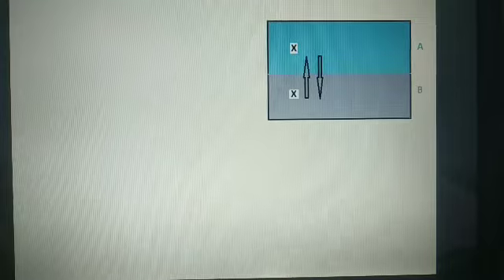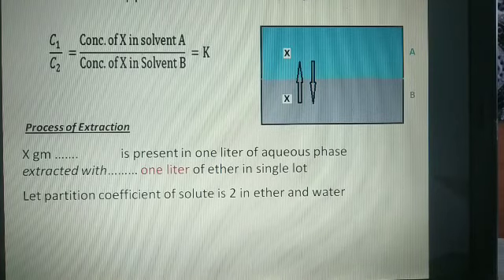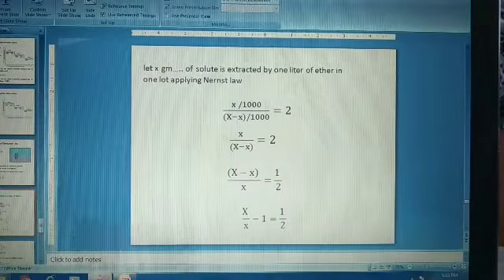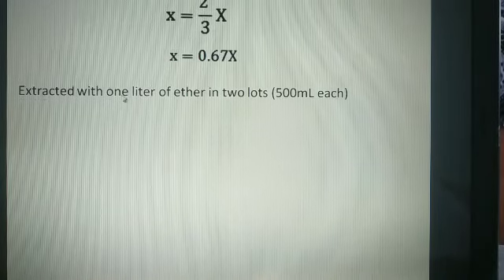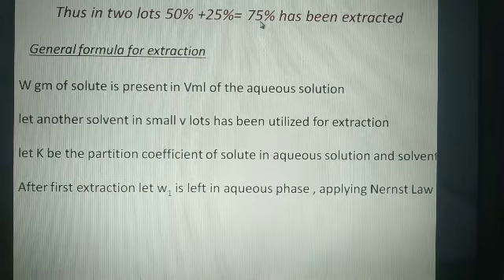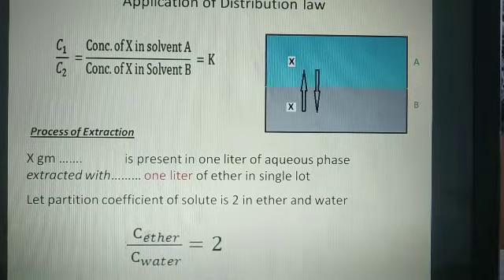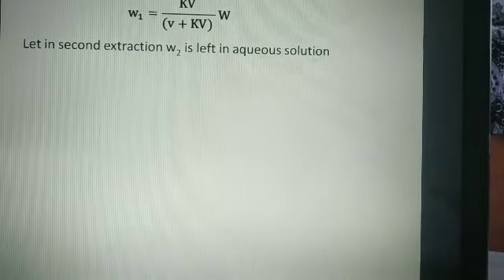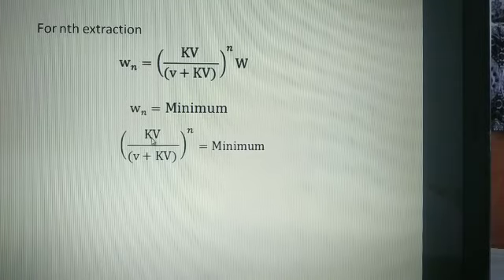Application of distribution law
video describe how multistep extraction is more economical then single step extraction.